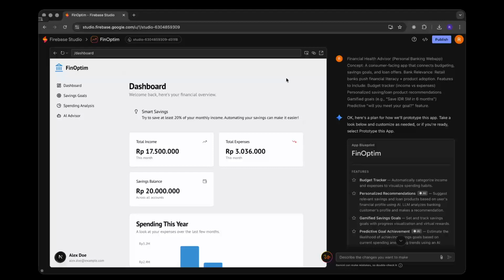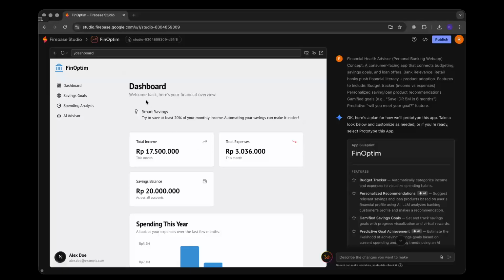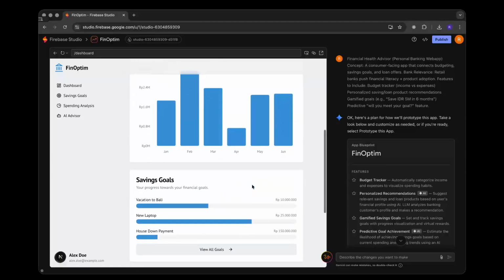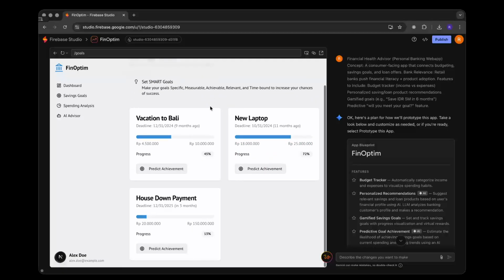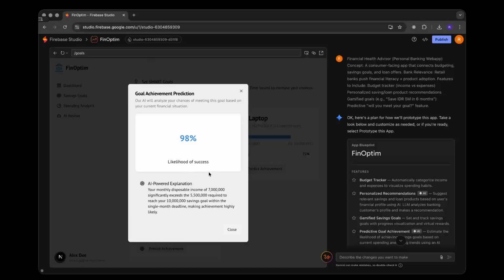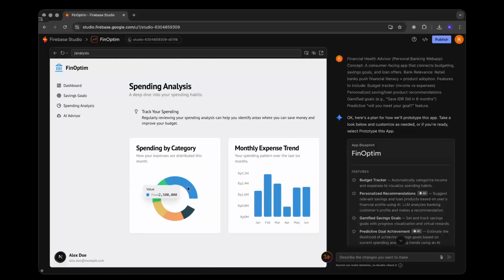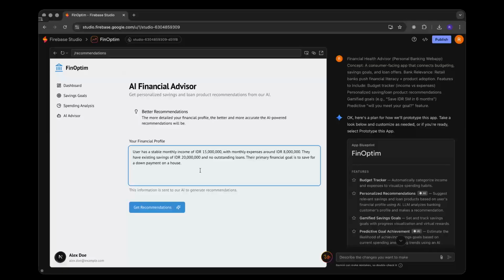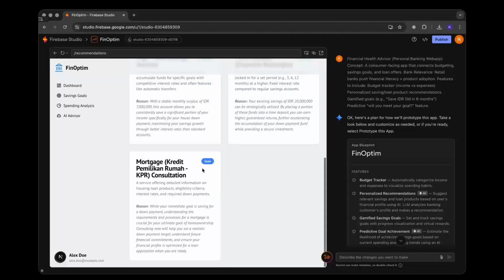Raphael Reynaldi Personal Finance Tracker Firebase Studio Idea